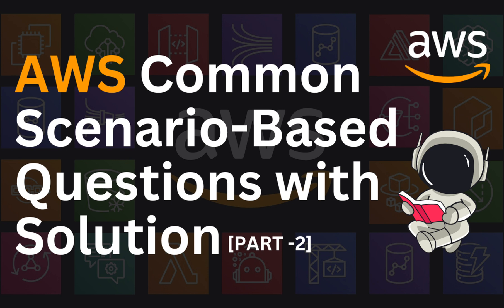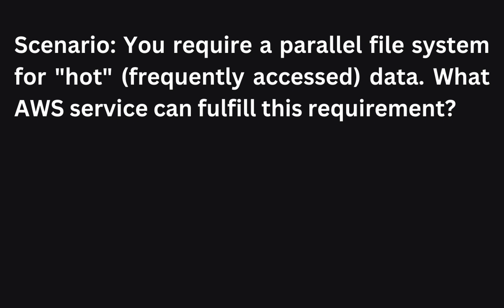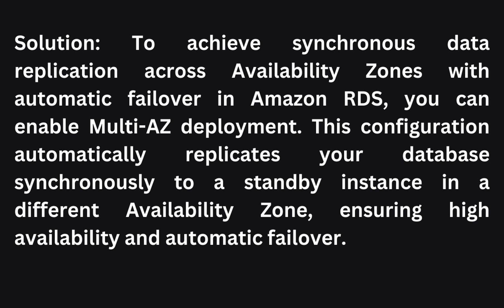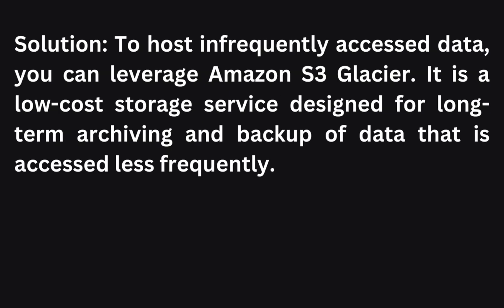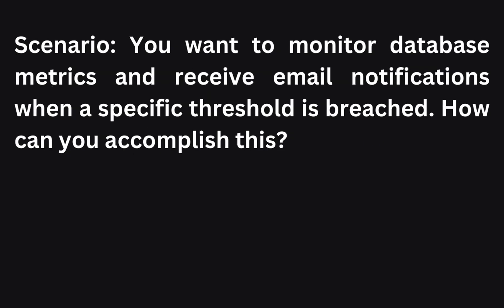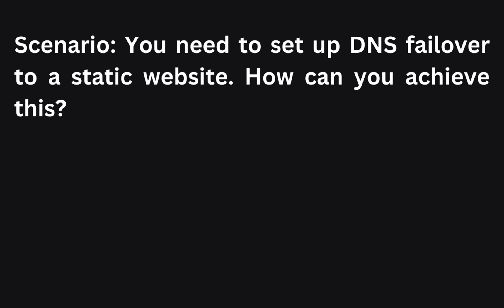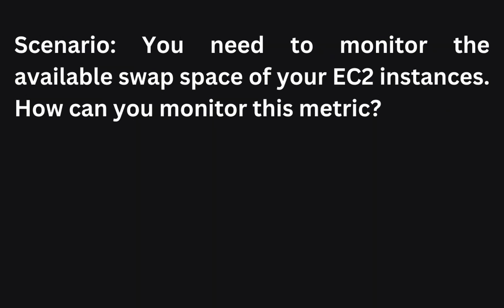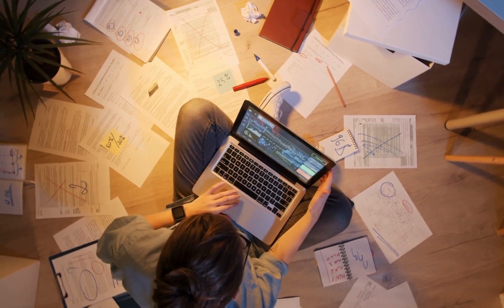AWS Exam Common Scenario based Questions with Solutions [Part-2]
AWS Exam Common Scenario based Questions with Solutions [Part-2] | AWS Scenario Based Questions